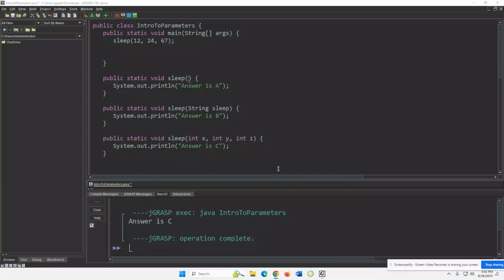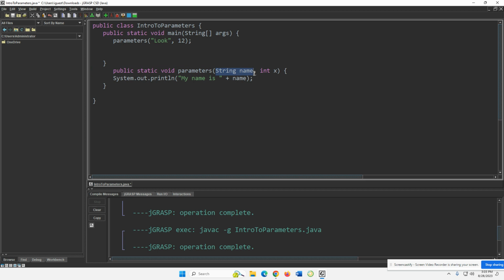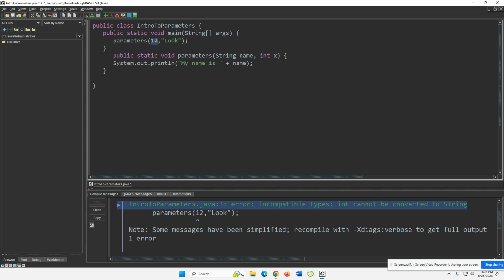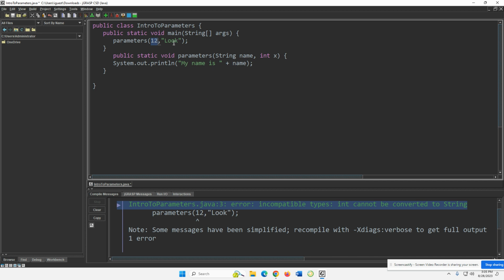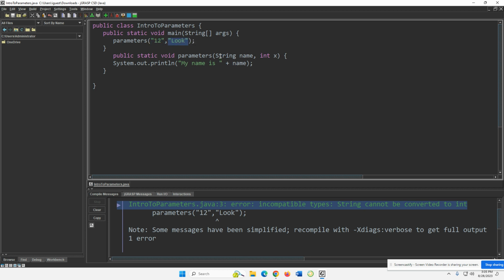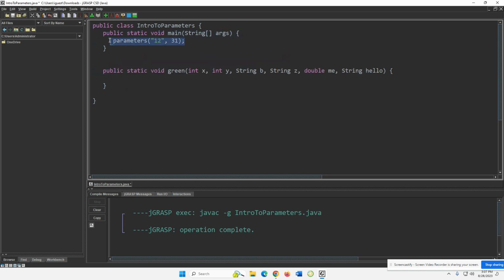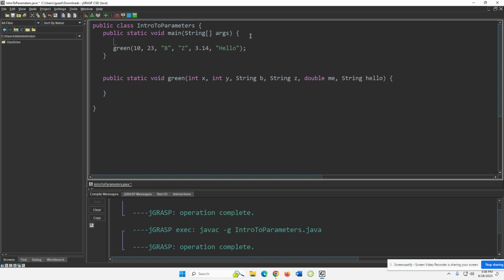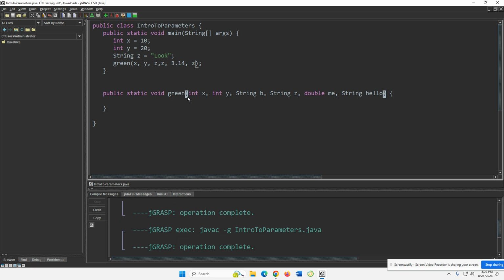More on Parameters